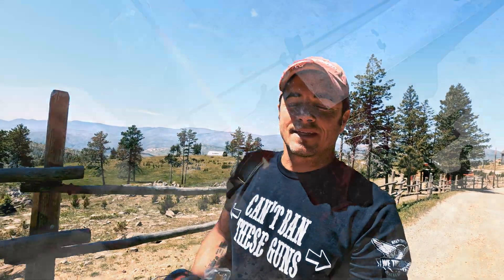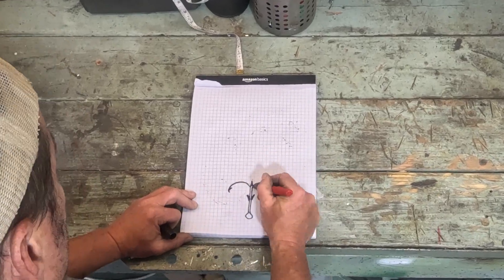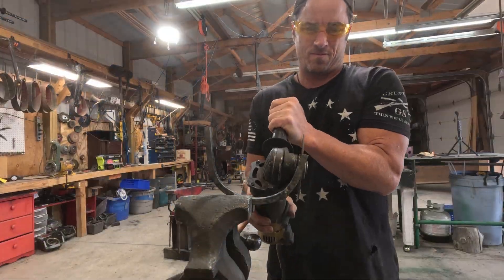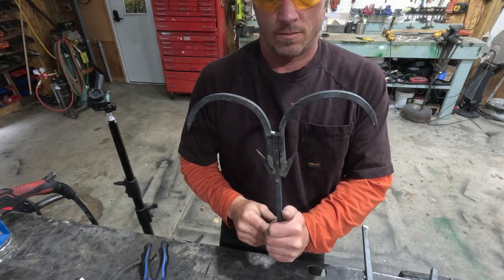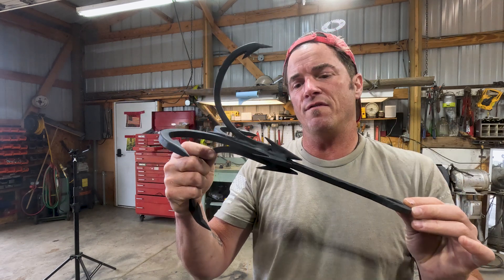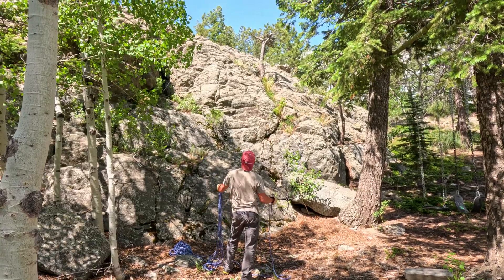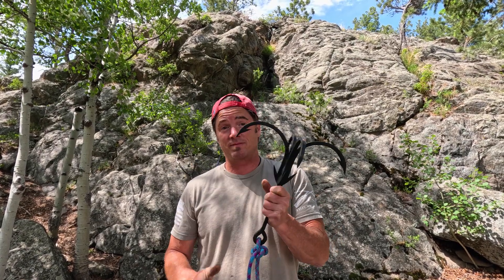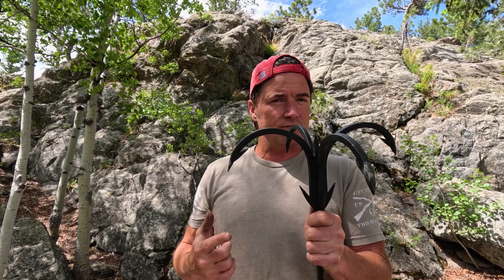Making and using a functional Grappling Hook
Designing a Grappling Hook from scratch. What design features are critical to secure, throw, and reuse a functional grappling hook.

00:00 Introduction
01:54 Set up and Lay out
02:31 Bending Metal
03:27 Making hooks and barbs
04:03 Welding hooks and barbs
05:22 Final touches
06:20 Testing it out first hand
08:34 Outro and Learnings